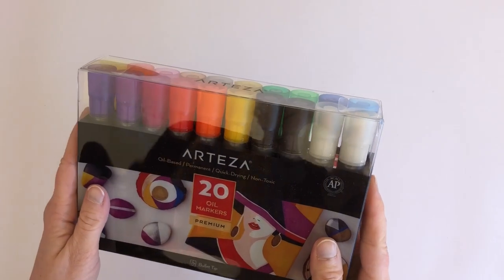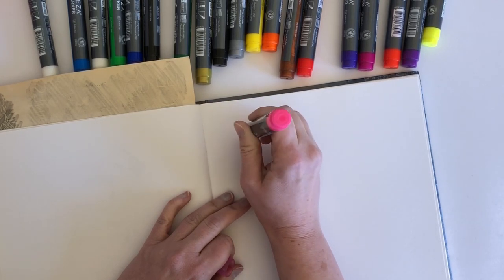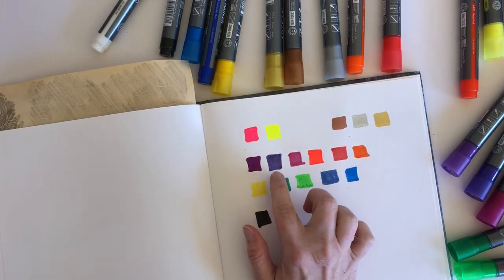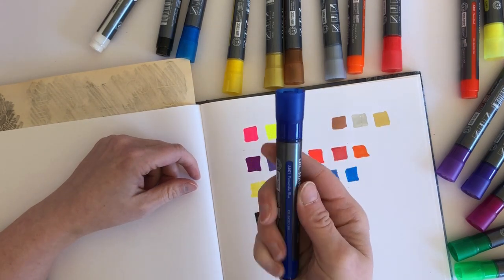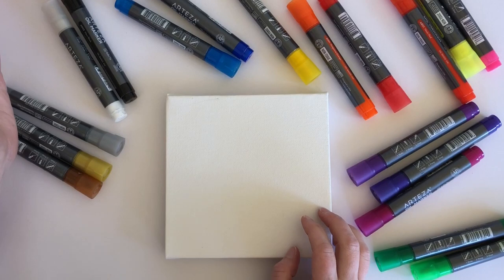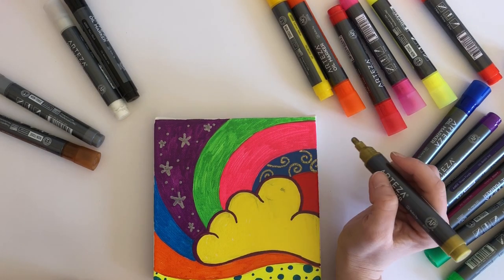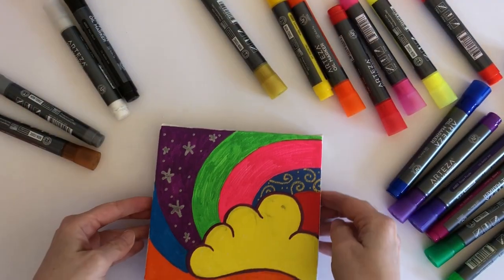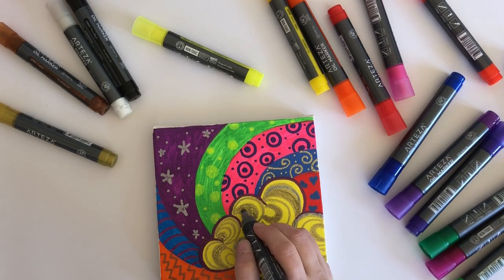Trying out Arteza Oil Markers * Mellow Spontaneous Doodlings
Hey there, Makers!  Today I am having a go with Oil Markers - I'd never tried them before, so I had fun with all the colours!  These ones are by Arteza - I was going to put a link below but they seem all sold out at the moment.  I'm sure they'll be back.

A couple bits I forgot to mention in the video - I have been told that oil markers have more permanence than acrylic markers, so they would withstand a longer time without fading.  Also, they dry to a glossy shine.
📸 General Filming & Design Tools I use:
* iPad Pro 11-Inch
* Apple Pencil 2nd Gen
* Cricut Explore Air
* Cricut Maker
* Epson Eco-Tank 7700
* Small Phone Tripod Mount
* Overhead Phone Mount
👋 If you are new to my channel - hello!  Thanks for stopping by.  I love making things - art, music, puppets, props - and am figuring stuff out as I go. I am a Hufflepuffling Disnerd; a cosy introvert, happy in my own head; and a forever learner, eager to wonder at the world.

In all that you create take the time you need, enjoy the process and let the mellow wash over you.

Keep Making, to Make Happy !
Gem x